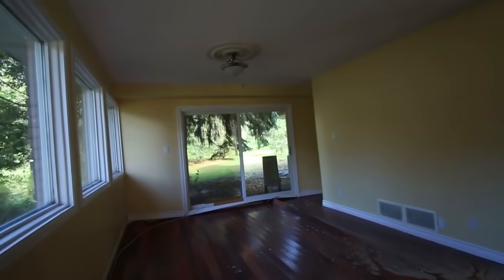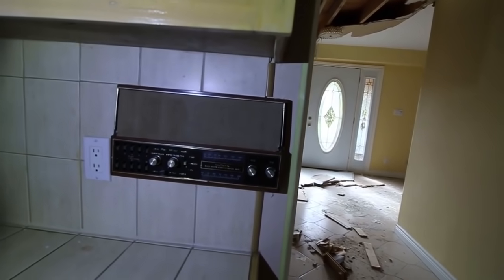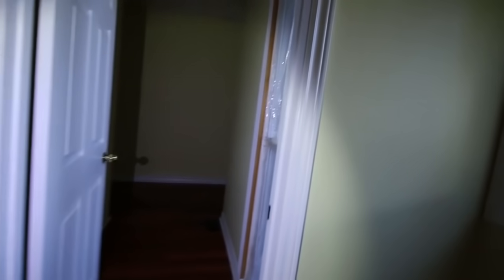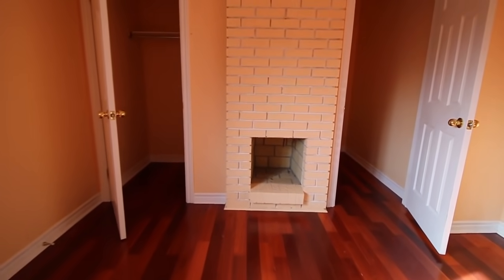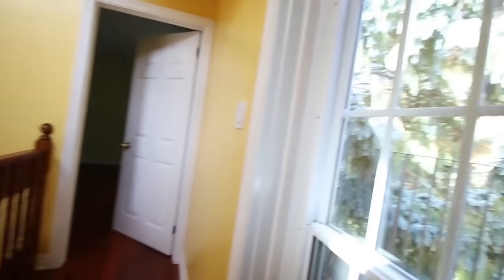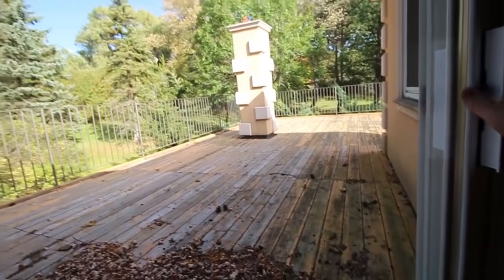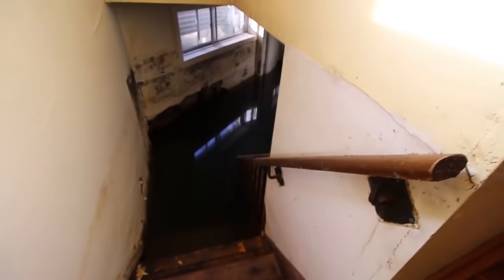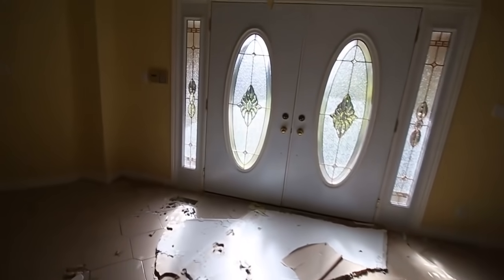Abandoned Mega Mansion Flooded & Decaying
STAY POSITIVE MERCH

This abandoned mega mansion is huge, flooded and decaying thats all im giving for info on this place, sorry guys

Ethan (Changes his IG all the time look at my newest vids to find him)